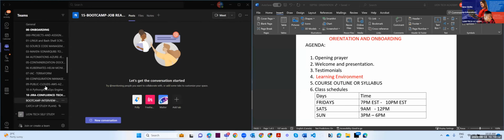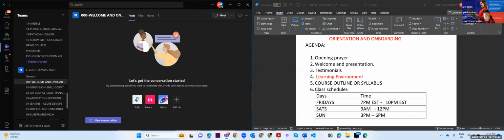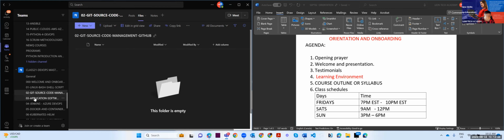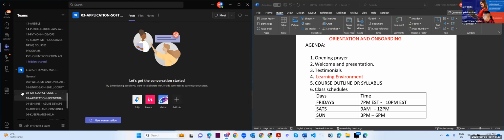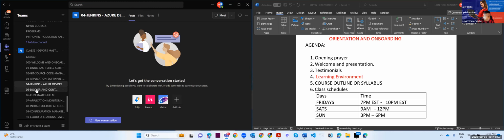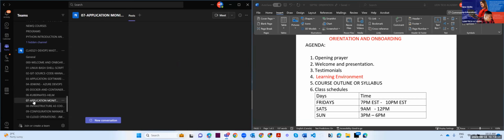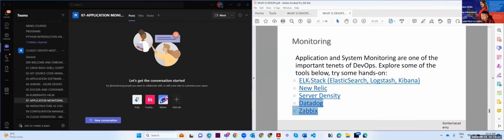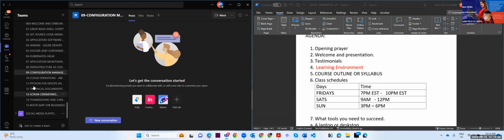COURSE OUTLINE SYLLABUS